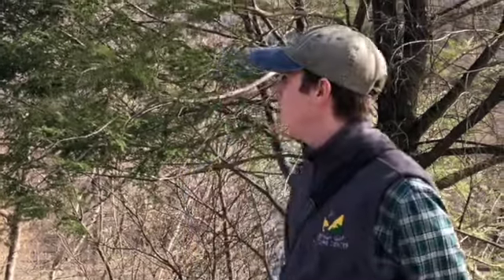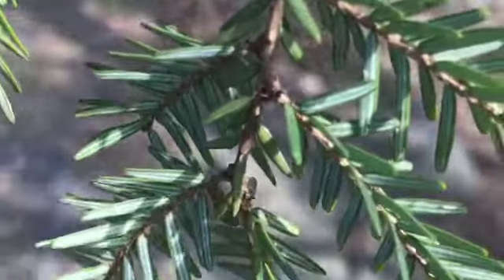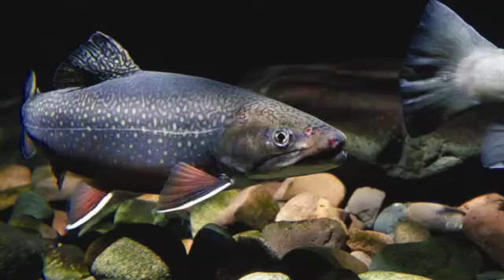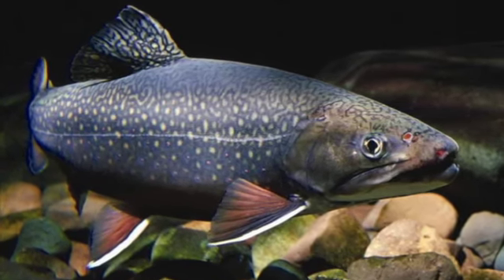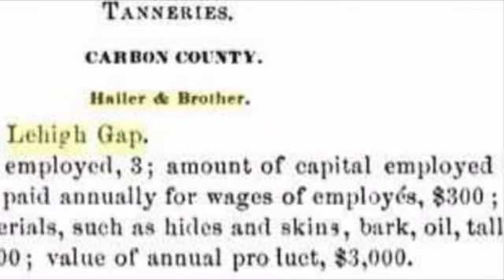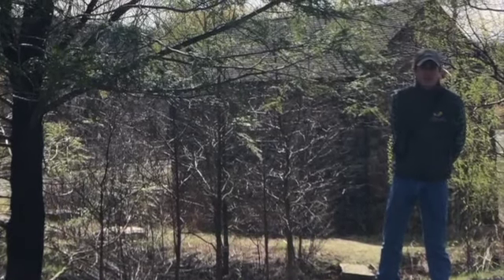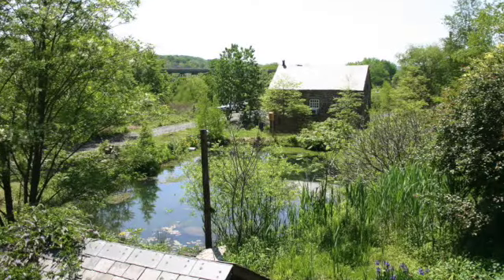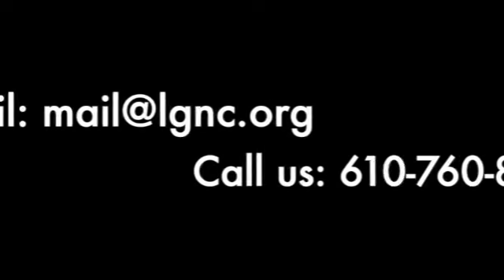LGNC Online: Eastern Hemlock